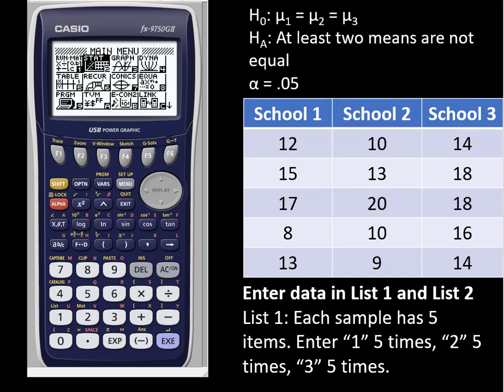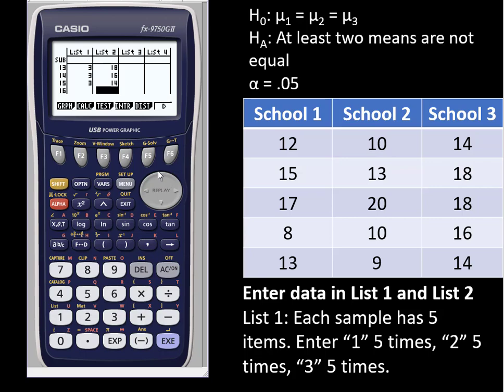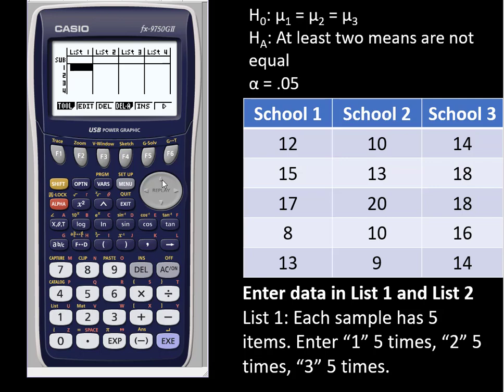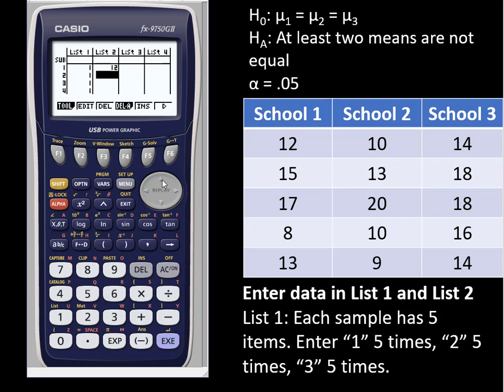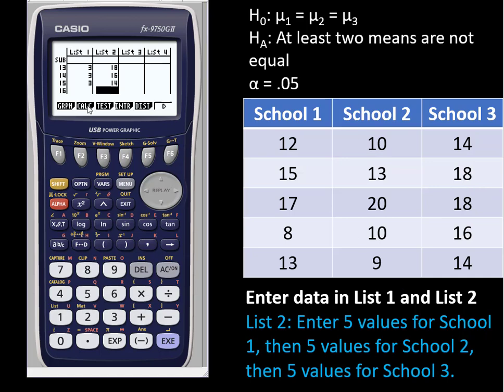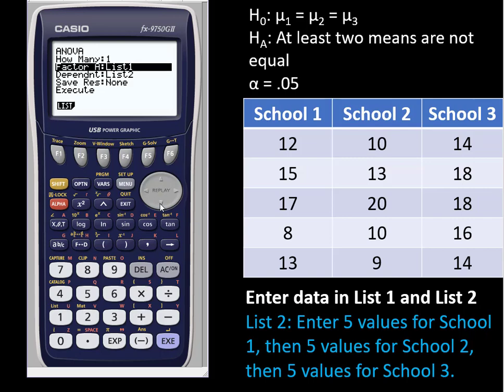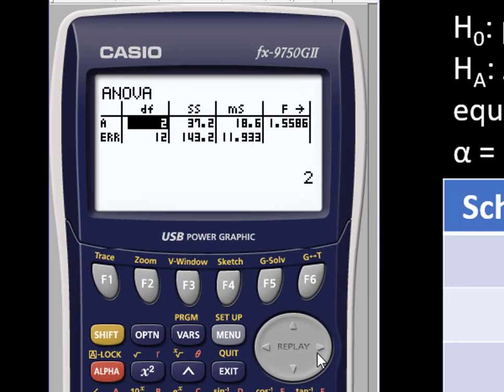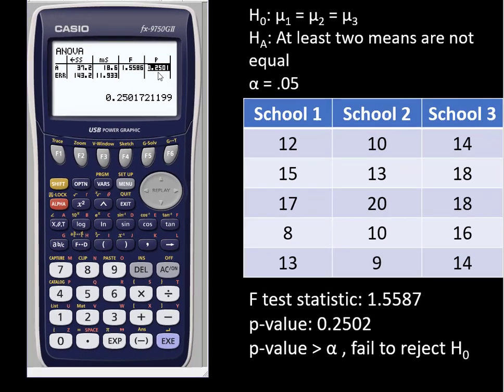Casio: One-Way ANOVA, entering data in List 1, List 2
How to run one-way ANOVA in the Casio. Entering data in lists for ANOVA is different than in the TI. This video shows how.

List 1 will be sample numbers. We enter the sample number as many times as we have observations in the sample. For example, if sample 1 has 5 items, enter "1" five times. If sample 2 has 5 items, then enter "2" five times. And so on.

List 2 will be the sample values. Enter each value for sample 1, then each value for sample 2, and so on. Make sure that if you're entering a value for sample 1, your corresponding List 1 item is "1"

Once data are in List 1 and List 2, go to Test, ANOV. Make sure "How many?" is set to 1 (this is one-way ANOVA). Your first list of sample numbers matches to Factor A, your second list with sample values matches to Dependent.

Execute. Voila, ANOVA table with F test statistic and p-value.